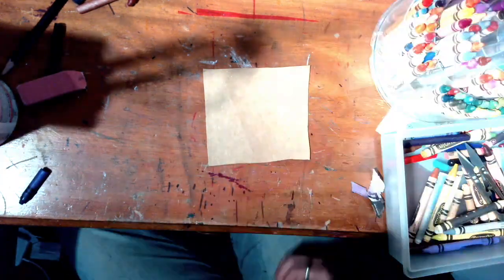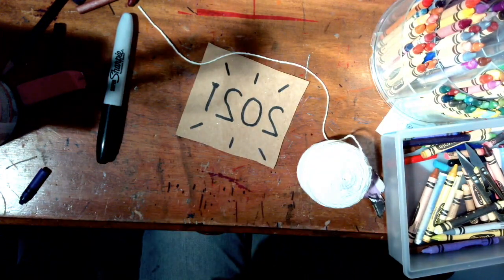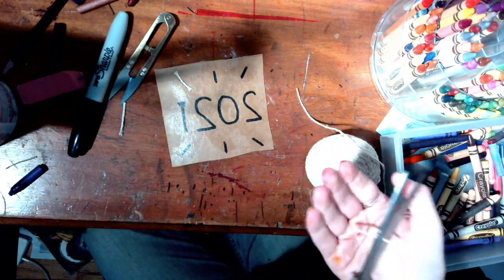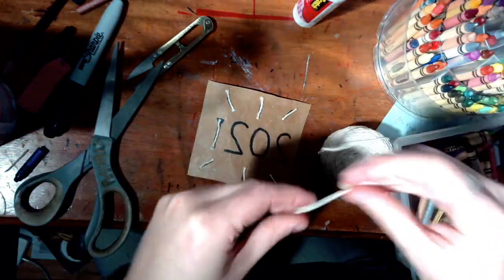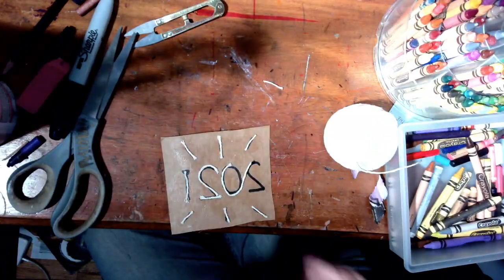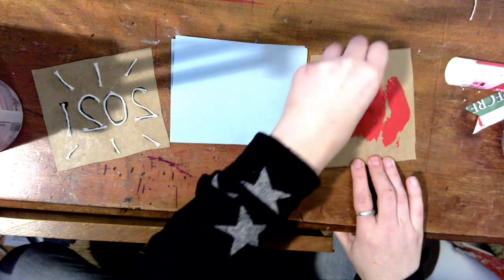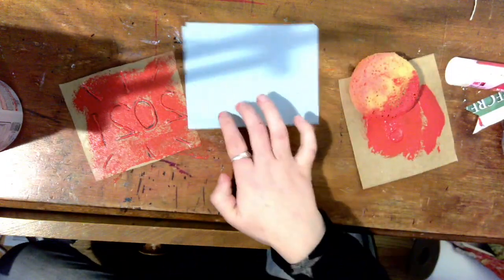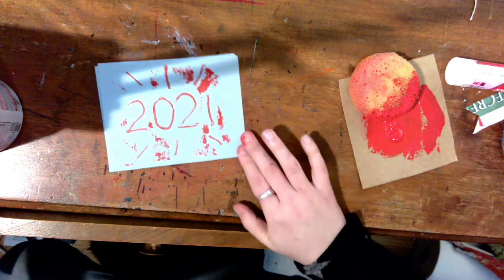2021 String Collagraph - Optional Project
The design for this project is pretty loose - you definitely don't need to make your collagraph look just like mine. Still, I thought it might be cool for you all to see this. You'll need:
- String
- Cardboard
- Glue
- Sponge
- Paint
- Paper

No expectations for this project, it's 100% optional. Hope you enjoy it, though!